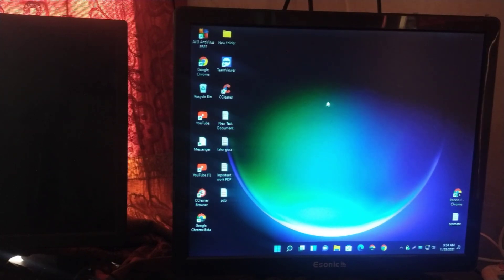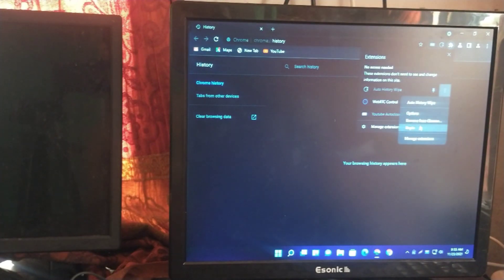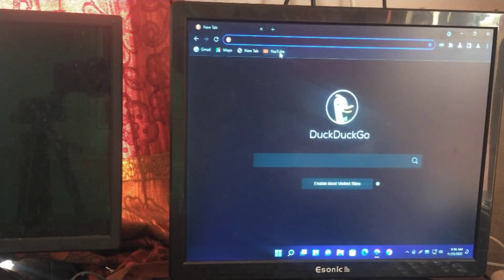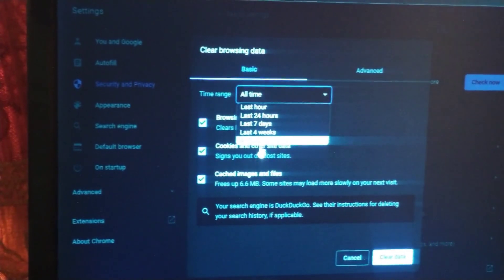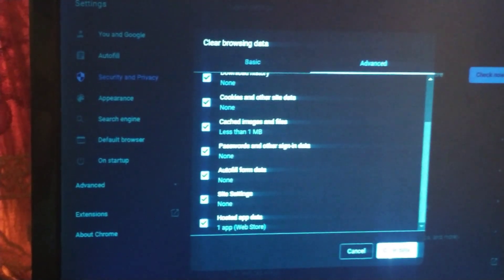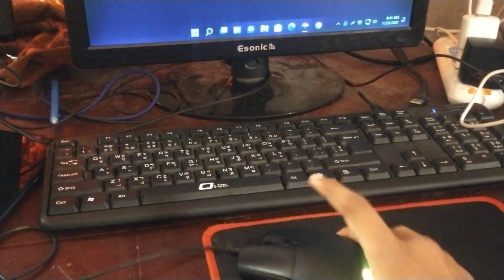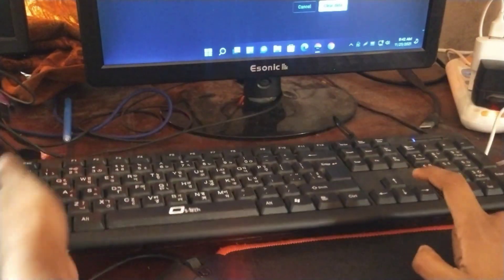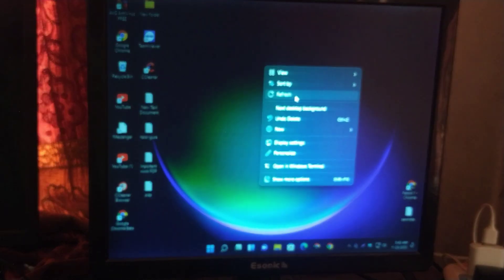How to Chrome Browser history clean & delete PC How to Clean Google History delete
Thanks everyone for watching the whole video